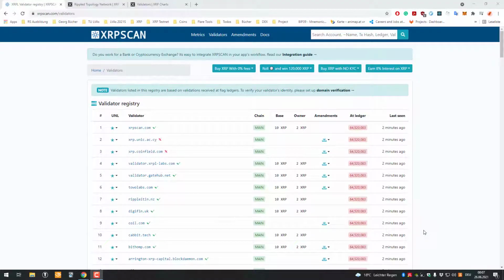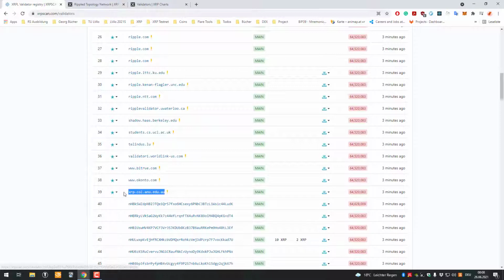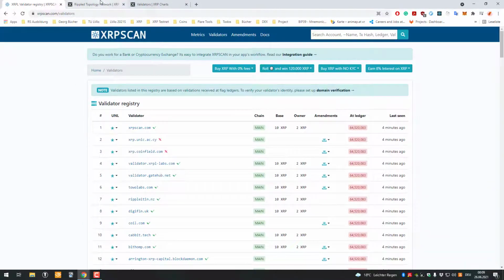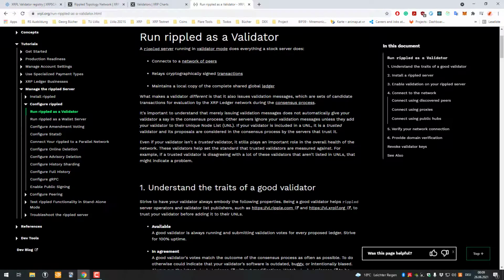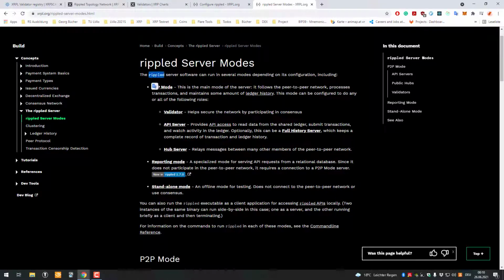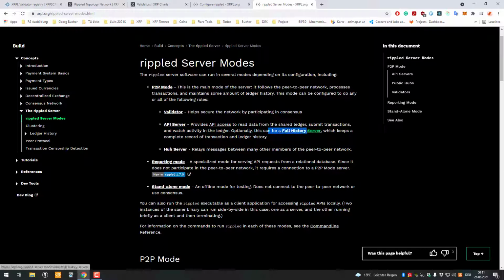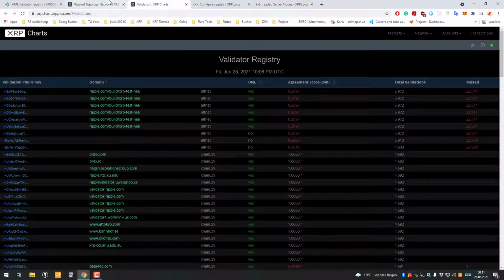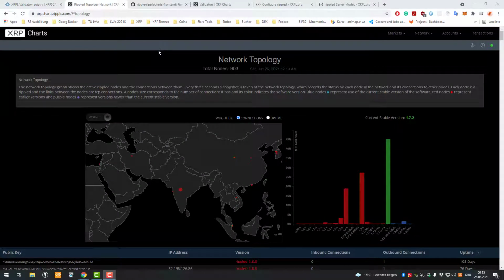How many validators and nodes are in the XRP network?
XRP: rDevi1Yydsx4htxXgRG42yG3JWBsXgw5Rj